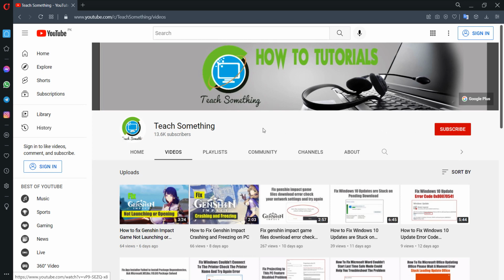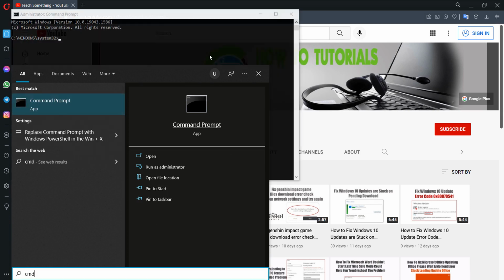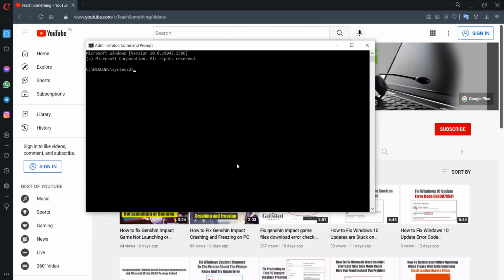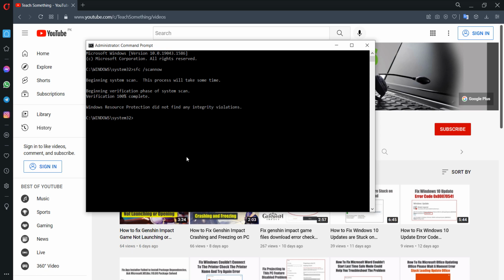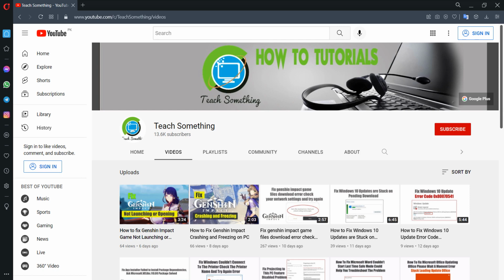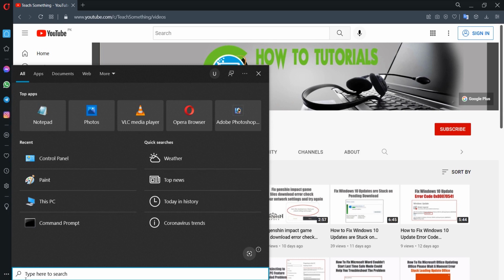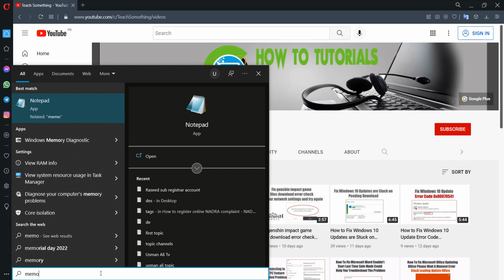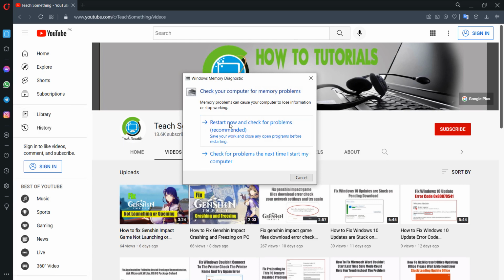How to Fix Windows 10 Faulty Hardware Corrupted Page Blue Screen Error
In this video tutorial i will gonna show you How to Fix Windows 10 Faulty Hardware Corrupted Page Blue Screen Error.